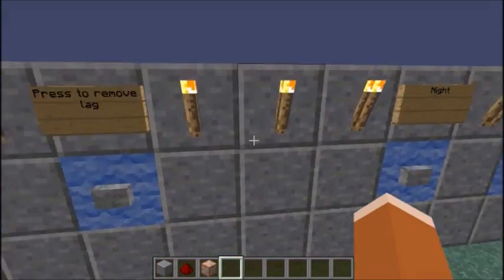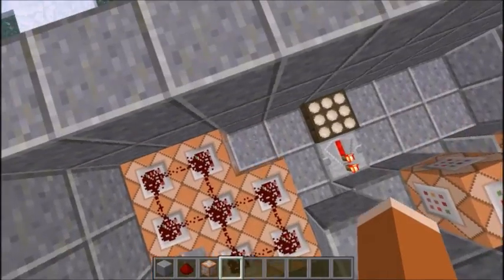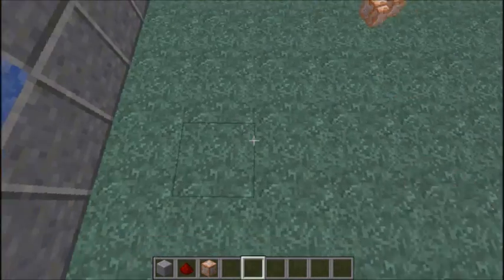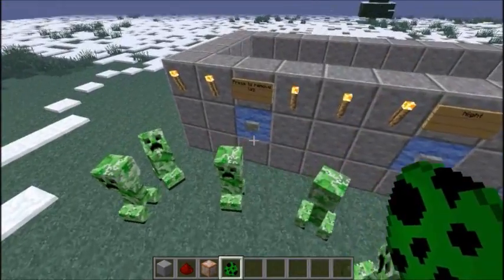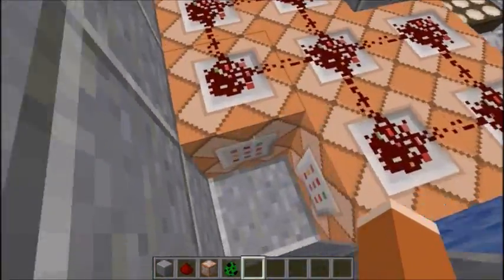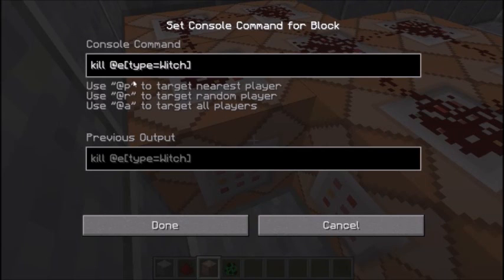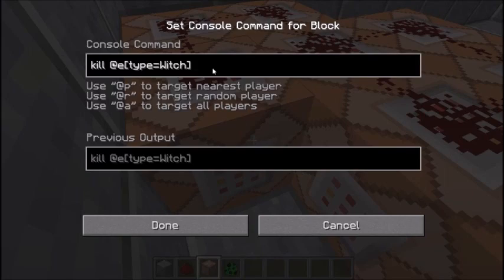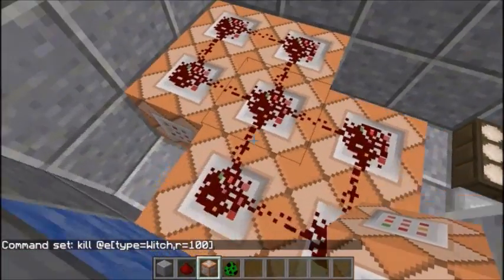Minecraft 1.8 Lag Reducer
Hello, Hockeyflame here. Today I will be showing you how to reduce lag in the Minecraft 1.8 snapshot. This is a very easy concept which I hooked up to a daylight sensor.

Commands:

/kill @e[type=Item]

/kill @e[type=Skeleton]